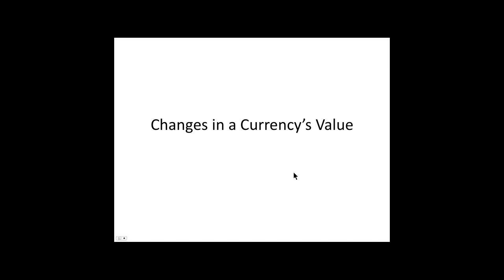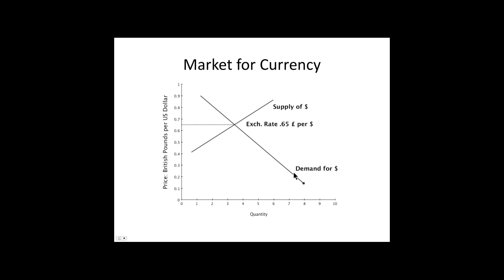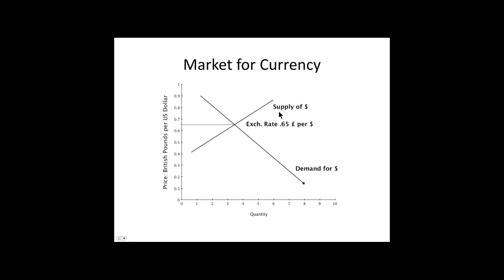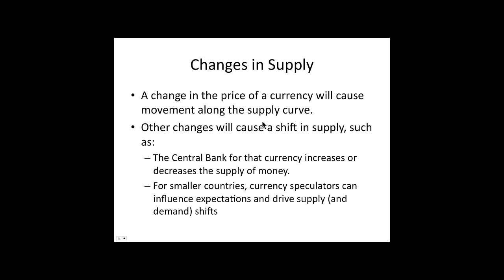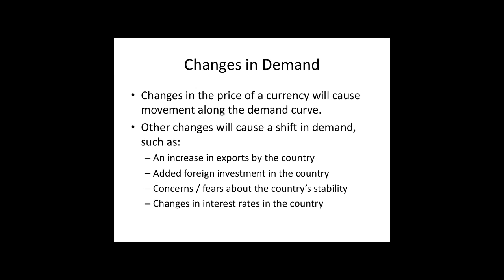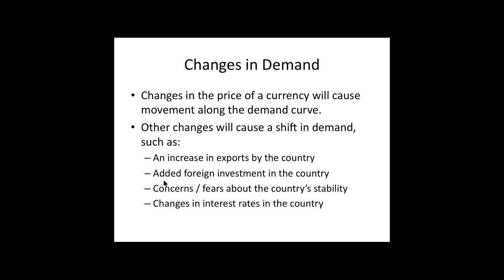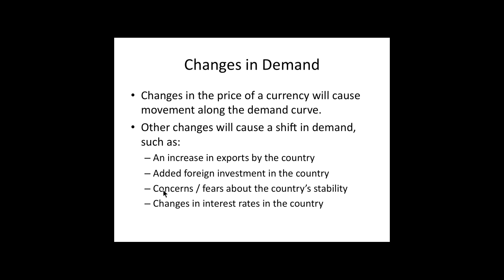Currency Exchange - Part 2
This clip goes into some more detail on the forces that can shift supply and demand for a country's currency.